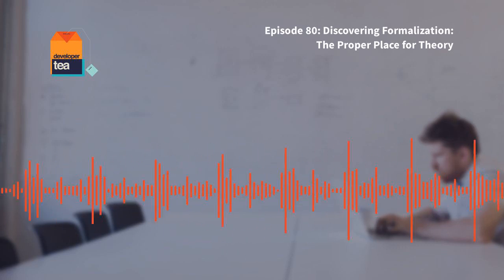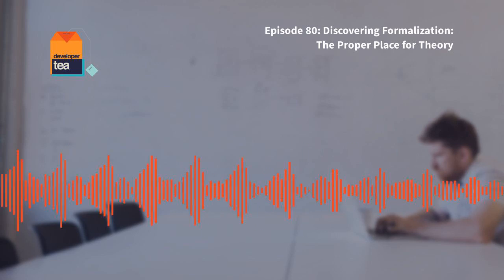80 Discovering Formalization The Proper Place For Theory